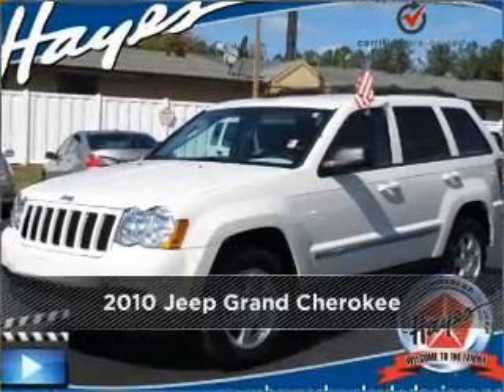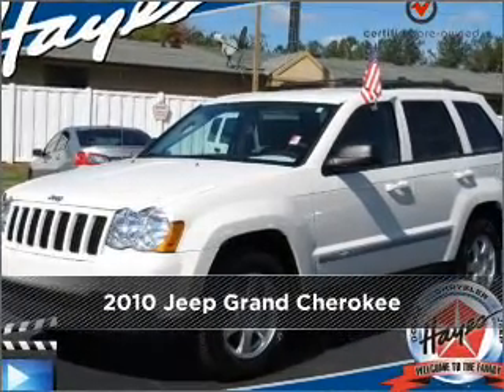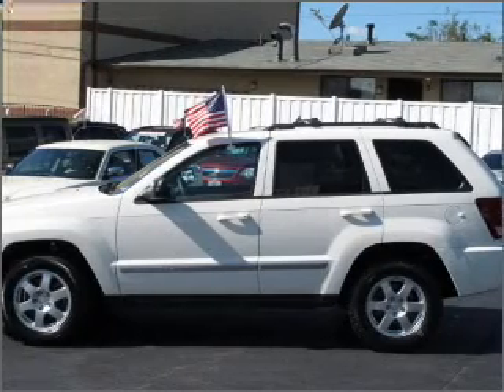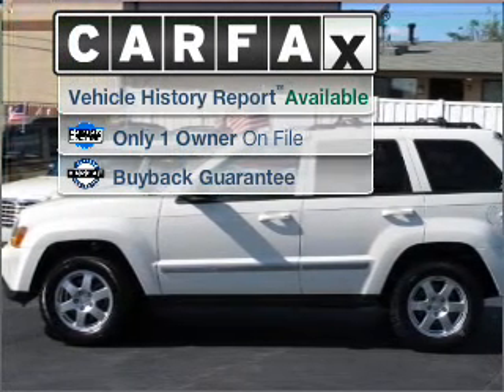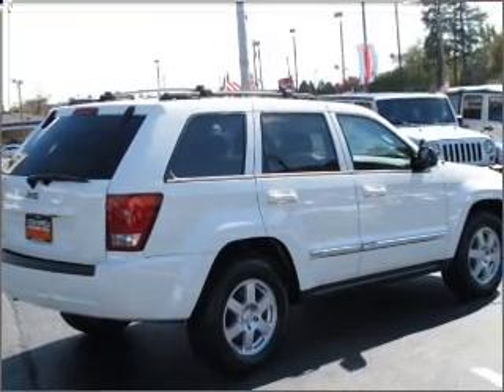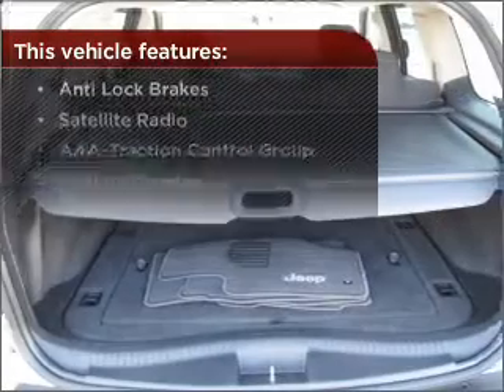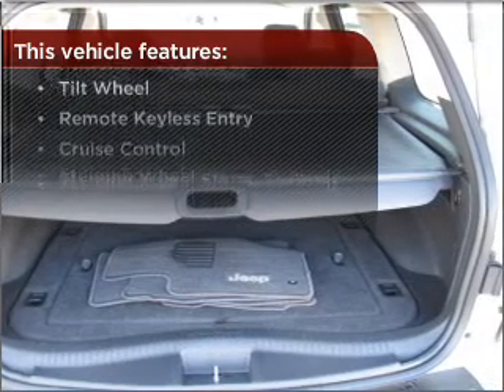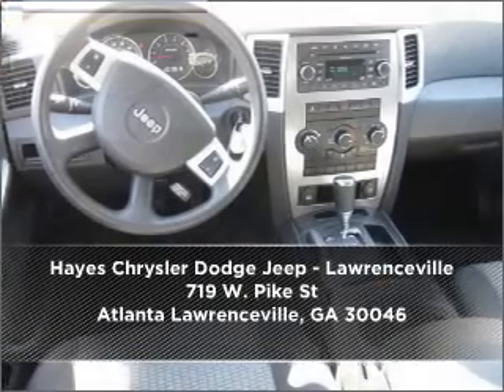2010 Jeep Grand Cherokee in Atlanta Lawrenceville, GA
719 W. Pike St
Atlanta Lawrenceville, GA 30046

2010 Jeep Grand Cherokee
Automatic
Mileage:33747